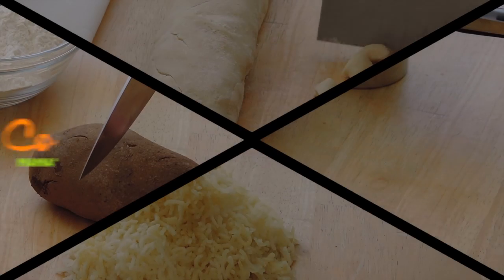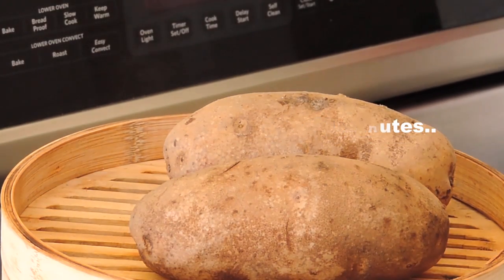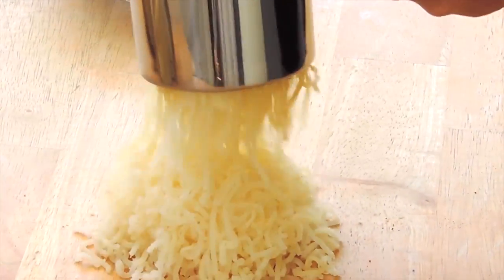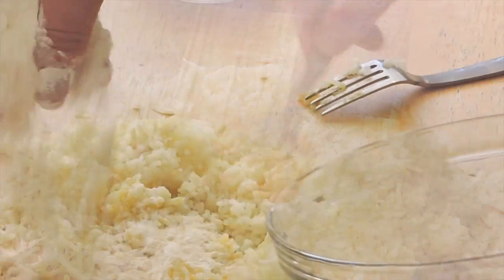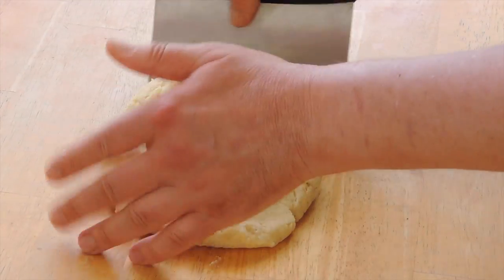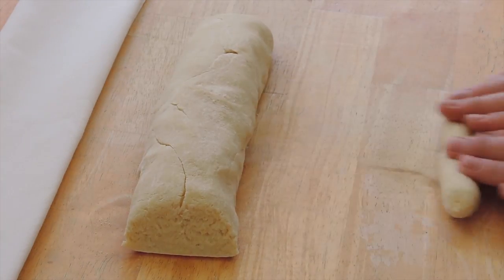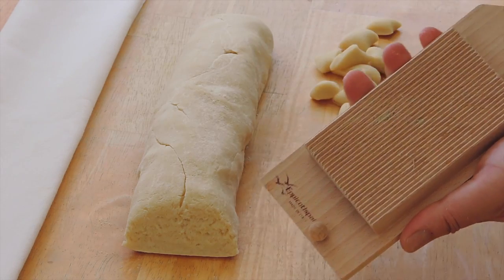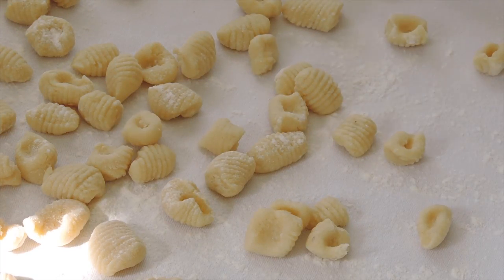How to make potatoes gnocchi from scratch...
Quick and easy Italian recipes by following simple steps. Francesco Romano shows you how to make gnocchi from scratch Another authentic Italian recipe from one of the most liked blogs in America.